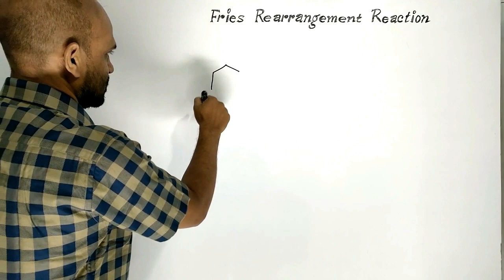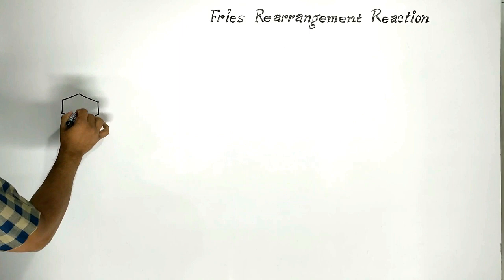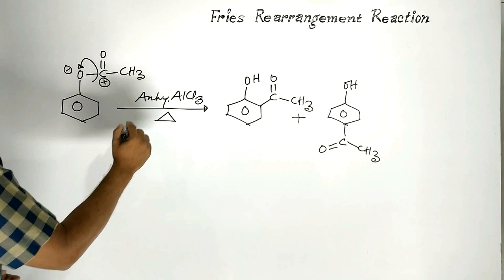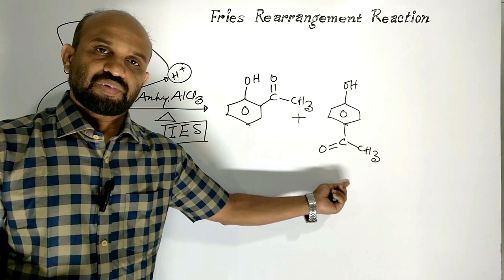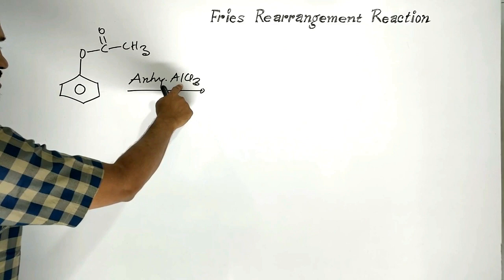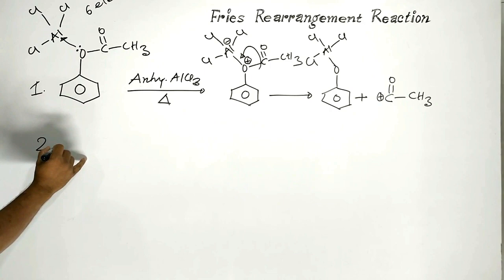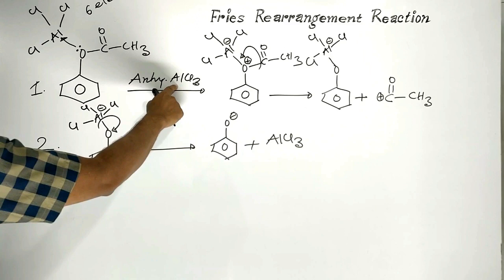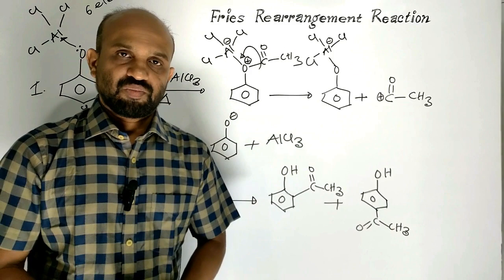Lesson 14: Fries Rearrangement Reaction | Topic: Phenol | Organic Chemistry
Topic: Phenol | HSC Chemistry | 2nd Paper | Organic Chemistry: Fries Rearrangement Reaction